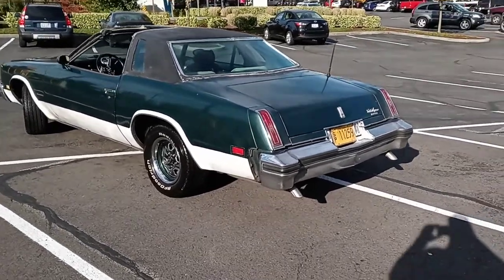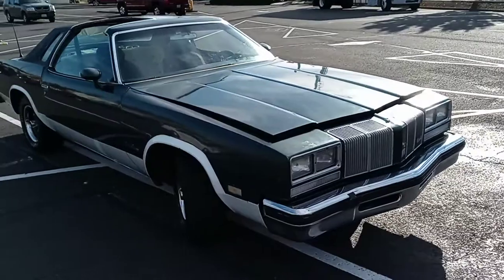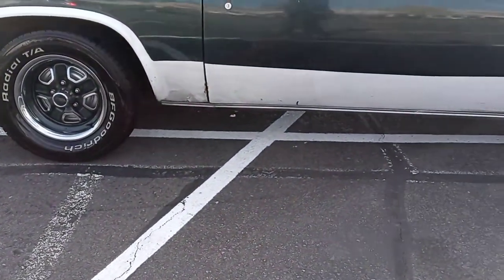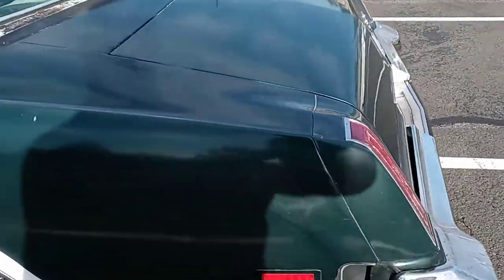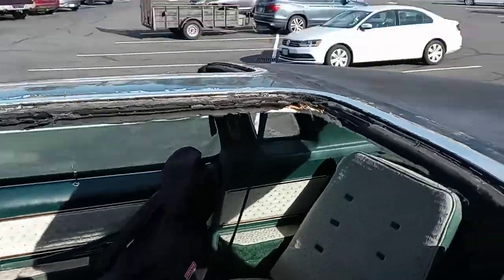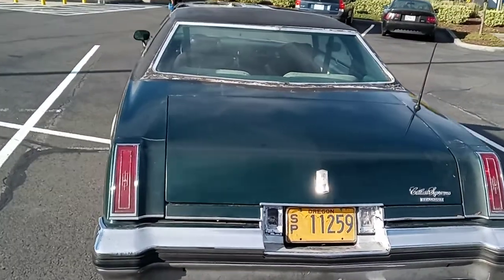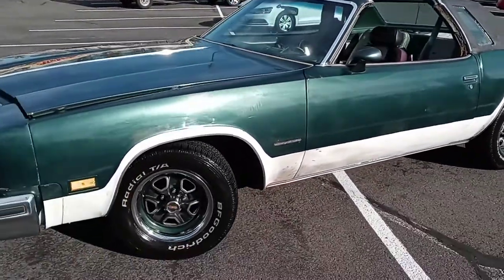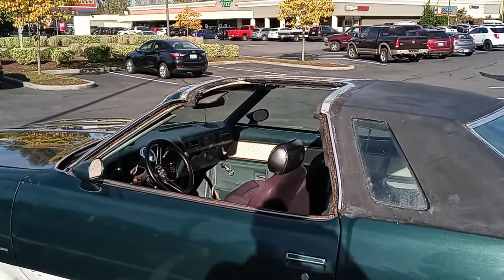1977 Oldsmobile Cutlass Supreme T-tops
1977 Cutlass Supreme with t-tops runs fantastic just needs cosmetic restoration $2999